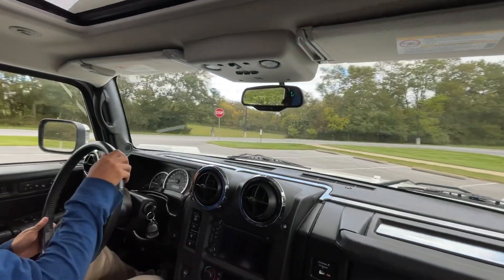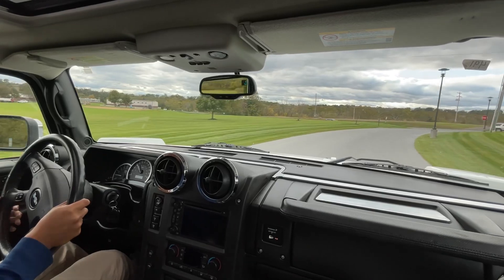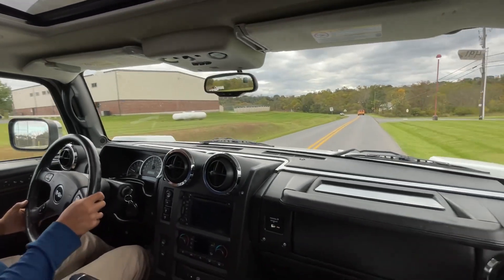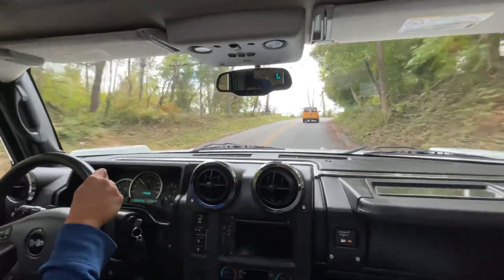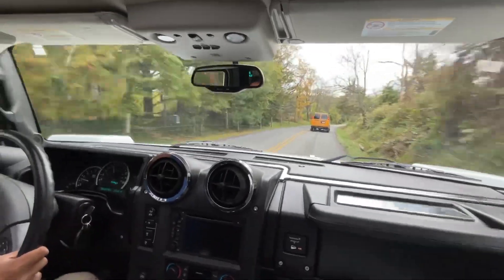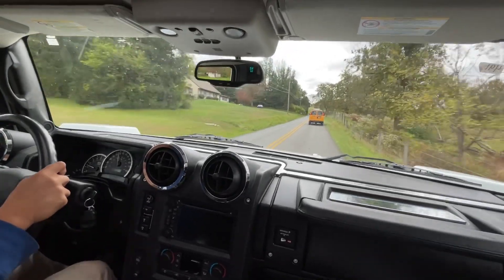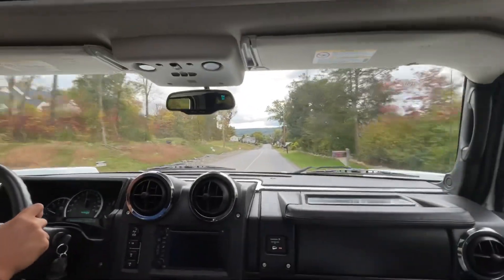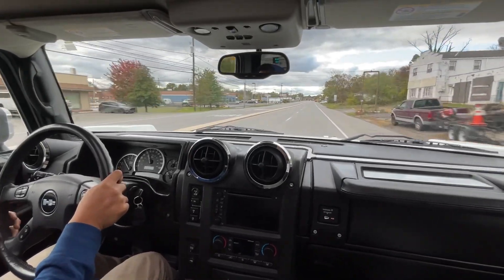2005 H2 Hummer Driving